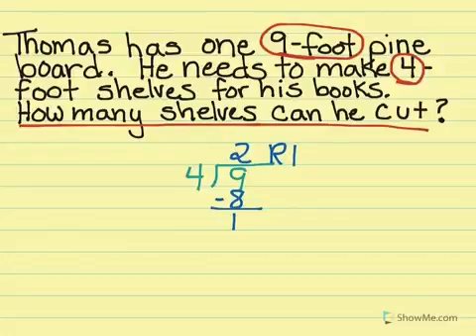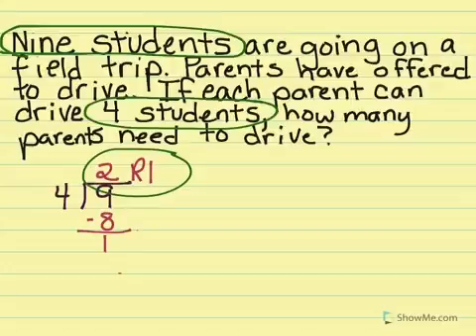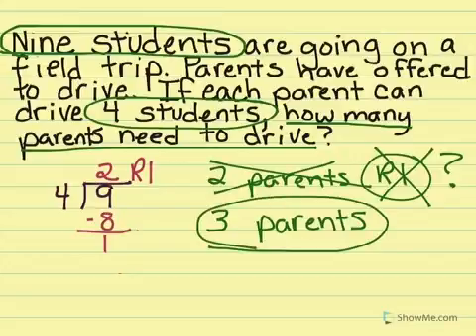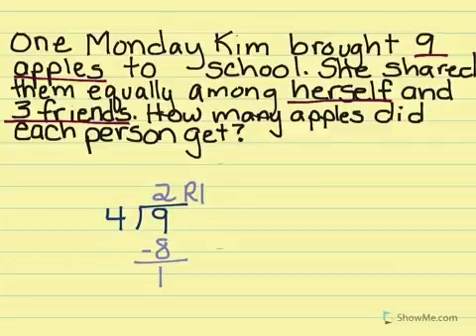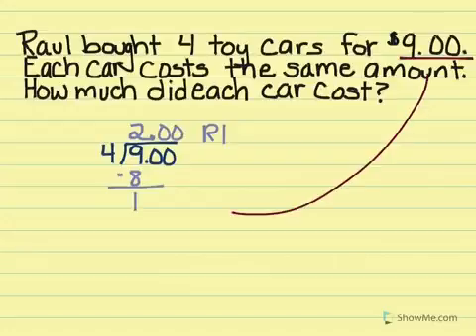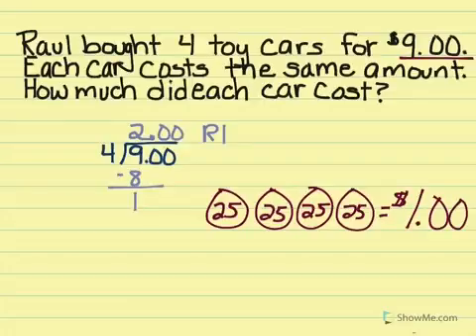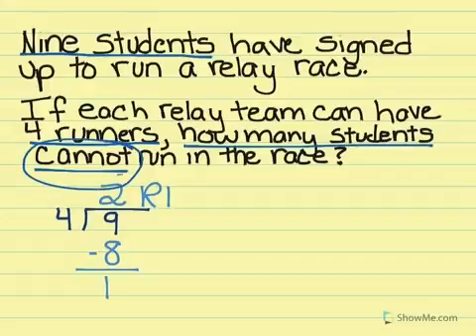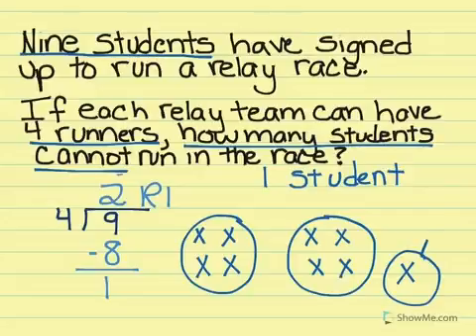Lesson 3.9 make sense of remainders